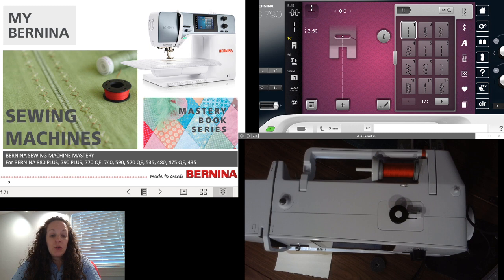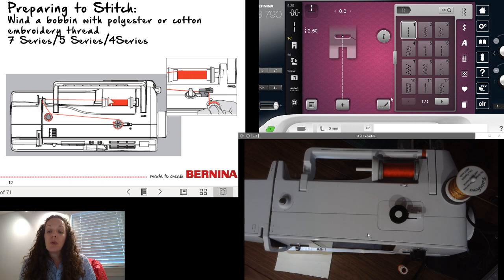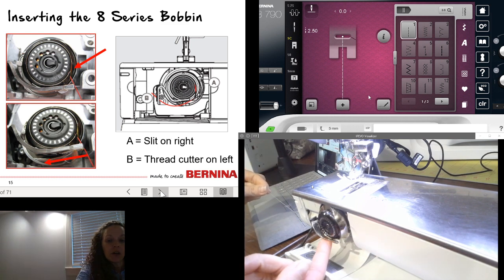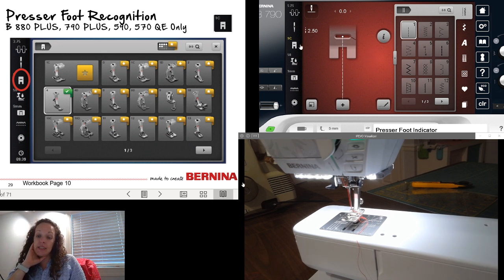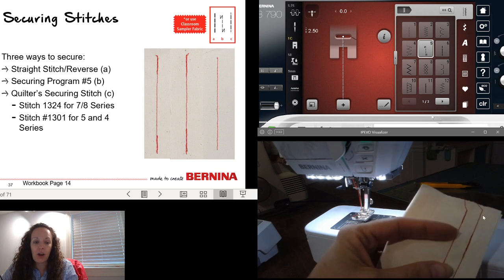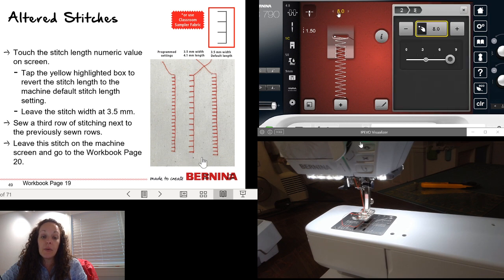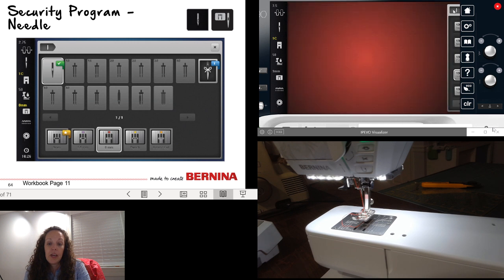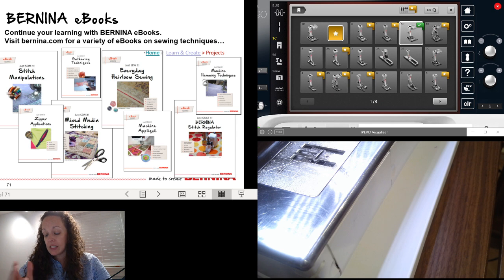BERNINA Sewing Mastery 1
Use this virtual lesson as a companion to the exercises in the “My BERNINA Sewing Workbook” to learn how to use the sewing features on the 4 Series through the 8 series.

The Sewing Workbook and other information that is referenced in the video can be found at this